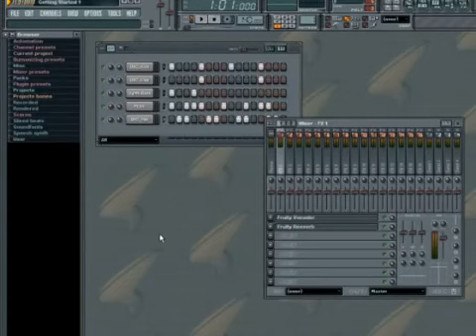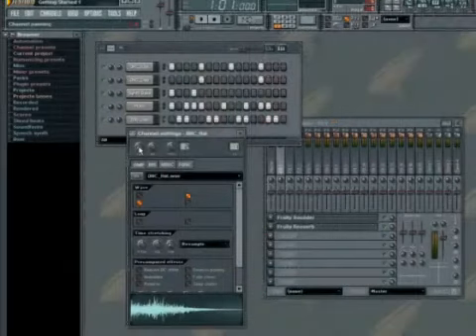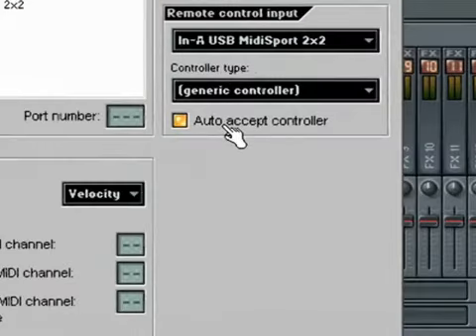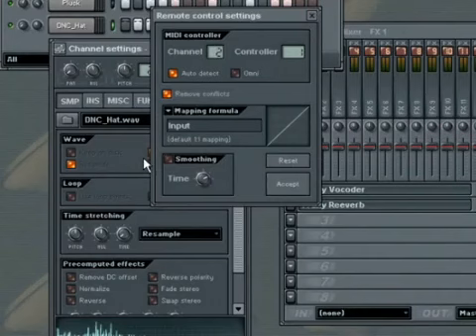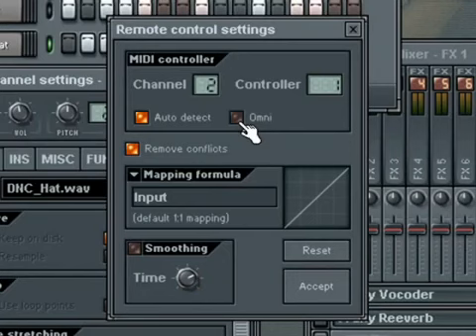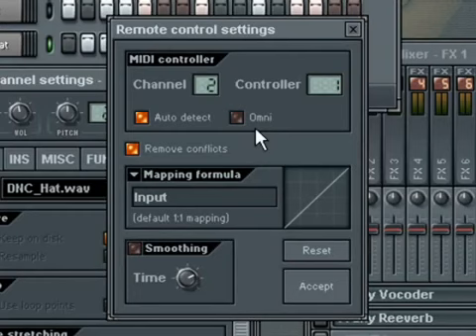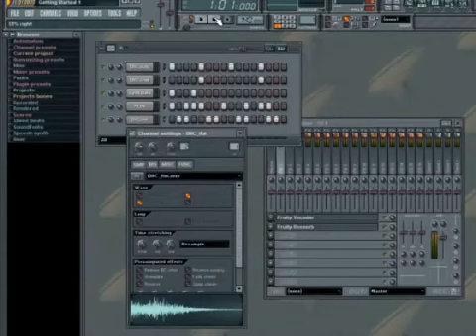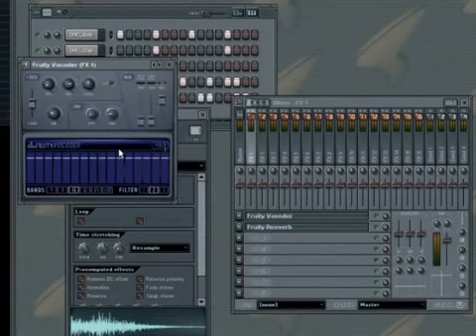FL Studio Automation and Recording